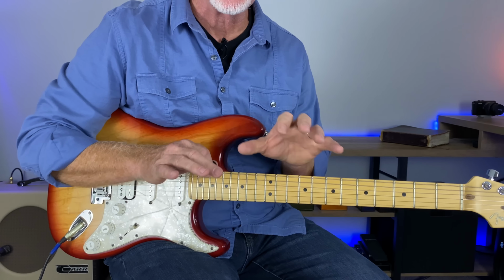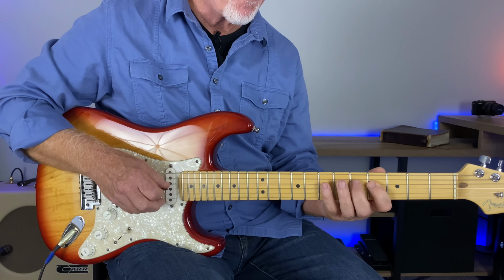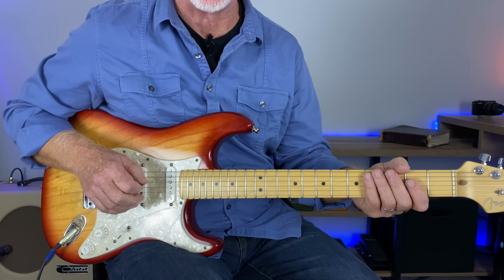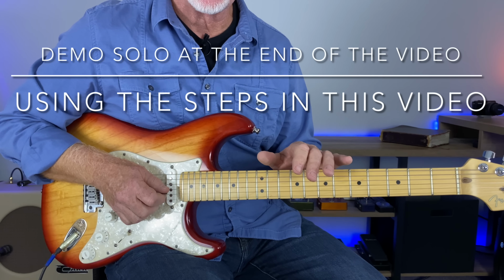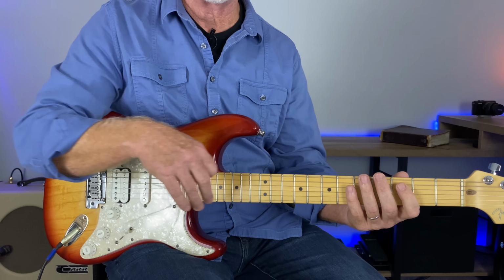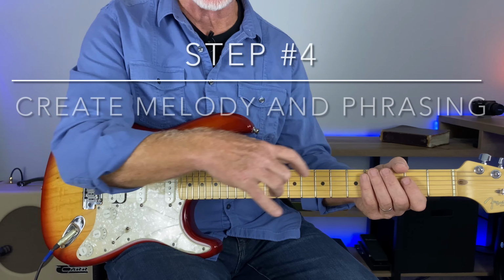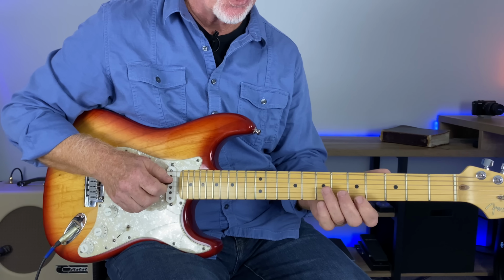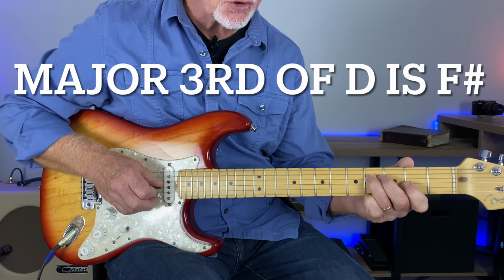How Do The Pro's Build A Solo On Guitar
What is a pro thinking when they build a solo on guitar? They are looking at #1 What are the chords and what Key they are in?  #2 What scale[s] will fit over those chords? #3 What are the notes in the chords? and target those chord tones. #4 Create a sense of melody and phrasing, from the information of the first 3 steps! A professional will work through these steps almost instantly but if we take a few minutes we can be confident in the notes we choose in our solos. As we work through these steps our solos will start to sound more melodic and confident! This technique will work over any blues rock chord progression. Don't just play through the pentatonic scale hoping to hit good sounding notes in your guitar solo. This is a simple concept but takes some planning and focus. But well worth the effort! Over the A - G and D chords we can use the D major scale, A major pentatonic scale and the A minor pentatonic scale. Also using the major third of each chord is another way to sound melodic in your solos. Using the D major scale on one string in a great way to move up and down the fretboard. Here is a link for the backing track that I used in the demo solo Great backing track to improvise your solos over.
-Video Content-
0:00 How do the pro's build a solo on guitar lesson intro.
0:28 Step #1 Identify the chords and what key the chords are in.
1:52 Step #2 What scale[s] will fit over those chords.
3:18 Step #3 What are the notes in the chords and target those chord tones.
5:21 Step #4 Create a sense of melody and phrasing. Using the information from the first 3 steps.
6:34 How to target the major thirds of the chords that you are using when you improvise a solo.
9:37 Demo solo using the 4 steps for the framework in this improvising.
11:11 Last words of wisdom. Confidence when you improvise a guitar solo!